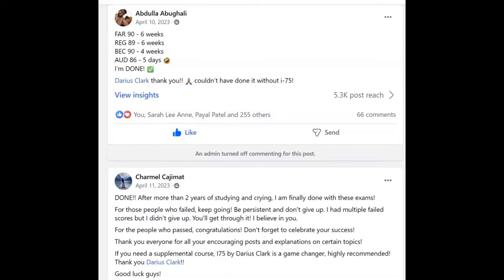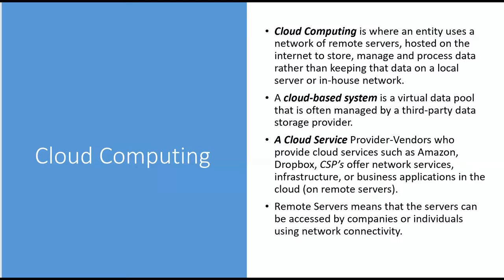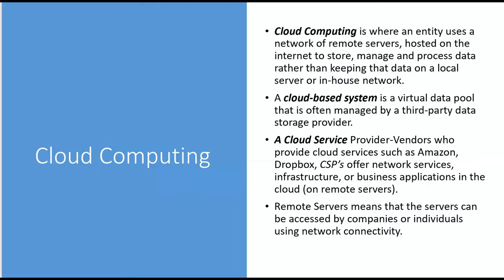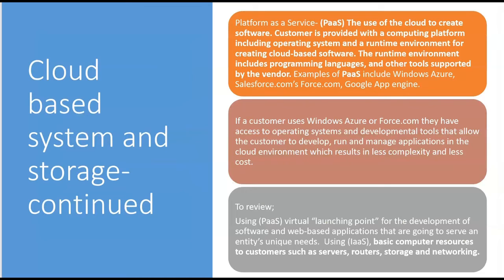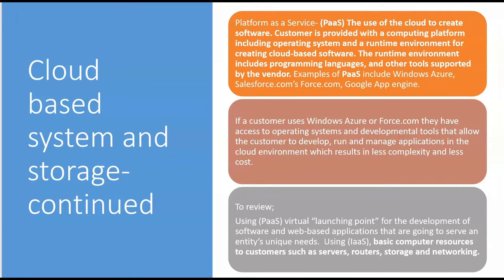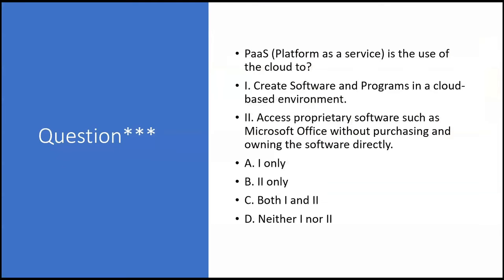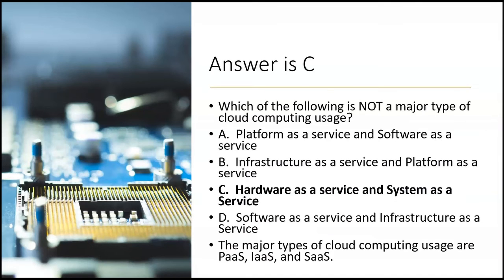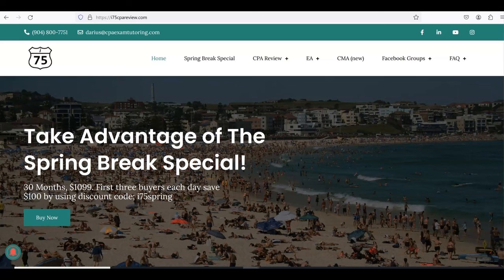CPA ISC Exam-Cloud Computing-By Darius Clark-i75 CPA Review.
The CPA ISC Exam expects a candidate to know Cloud Computing.
Cloud Computing is where an entity uses a network of remote servers, hosted on the internet to store, manage and process data rather than keeping that data on a local server or in-house network.
A cloud-based system is a virtual data pool that is often managed by a third-party data storage provider.
A Cloud Service Provider-Vendors who provide cloud services such as Amazon, Dropbox, CSP’s offer network services, infrastructure, or business applications in the cloud (on remote servers).
Remote Servers means that the servers can be accessed by companies or individuals using network connectivity.
Platform as a Service- (PaaS) The use of the cloud to create software. Customer is provided with a computing platform including operating system and a runtime environment for creating cloud-based software. The runtime environment includes programming languages, and other tools supported by the vendor. Examples of PaaS include Windows Azure, Salesforce.com’s Force.com, Google App engine.  If a customer uses Windows Azure or Force.com they have access to operating systems and developmental tools that allow the customer to develop, run and manage applications in the cloud environment which results in less complexity and less cost.
To review;
Using (PaaS) virtual “launching point” for the development of software and web-based applications that are going to serve an entity’s unique needs.  Using (IaaS), basic computer resources to customers such as servers, routers, storage and networking
Software as a Service-SaaS-The use of the cloud to access software.  Remote Access to Software such as Microsoft Office 365 for office productivity, word processing, PowerPoint.